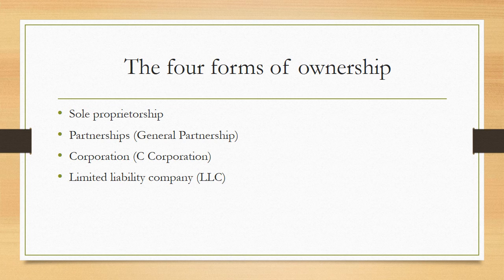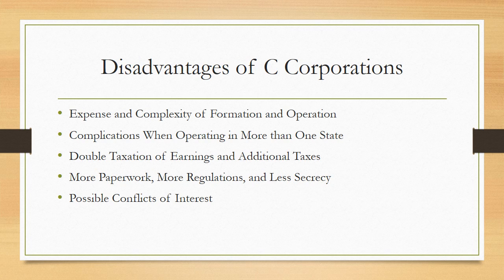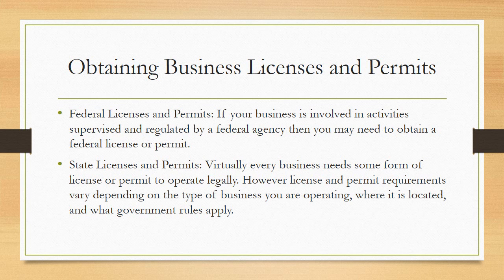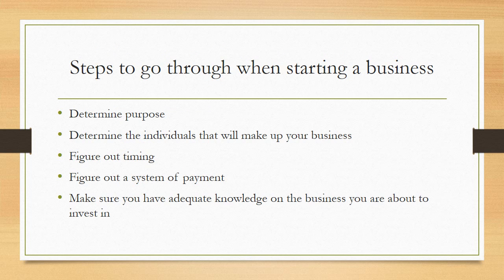Intro to business power point